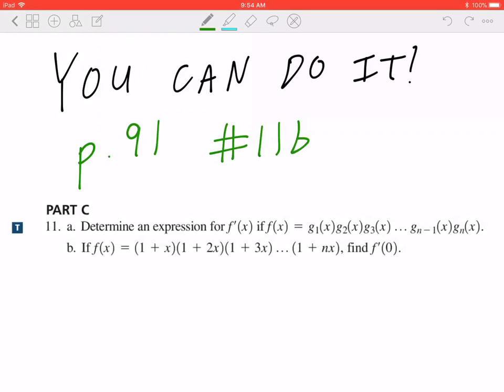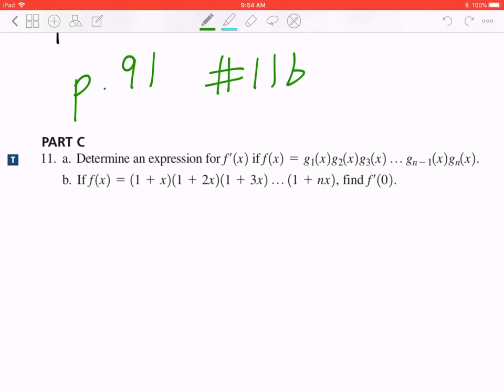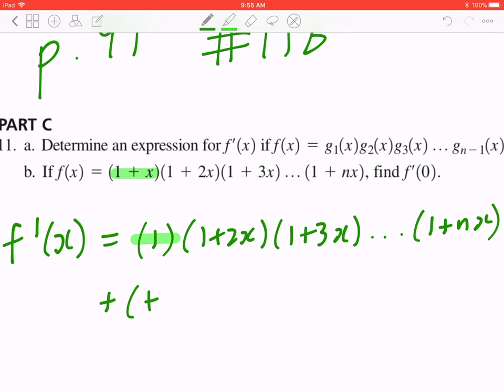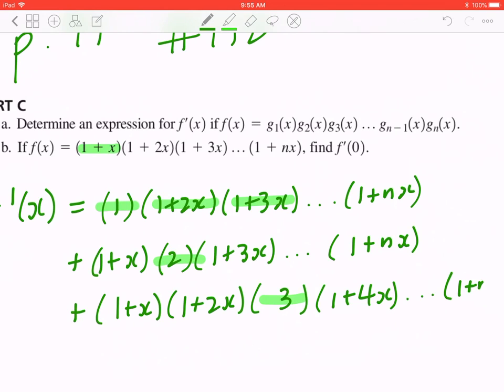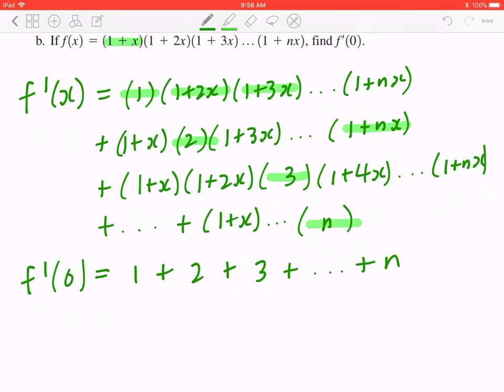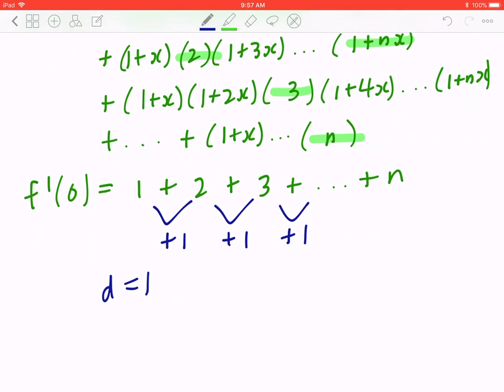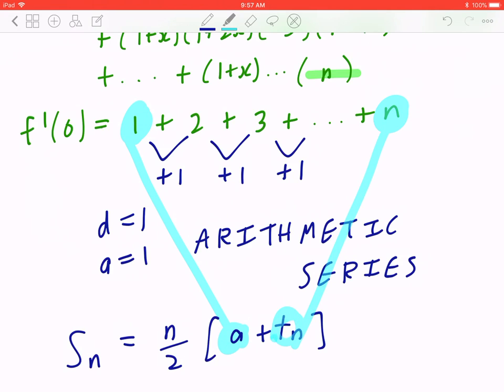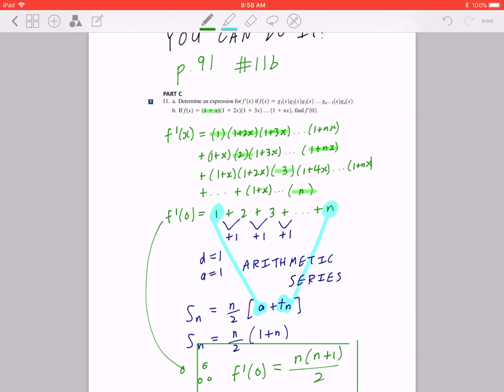If f(x) = (1 + x)(1 + 2x)(1 + 3x) . . . (1 + nx), find f'(0).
Chapter 2.3: The Product Rule

11
b. If f(x) = (1 + x)(1 + 2x)(1 + 3x) . . . (1 + nx), find f'(0).

Remember that the series 1 + 2 + 3 + ... + n takes the formula n(n+1)/2.

Further reading:
-Triangular numbers
-Pascal's triangle
-Sequences and Series
-Telescoping Series

Chapter 2.3, page 91 question 11b